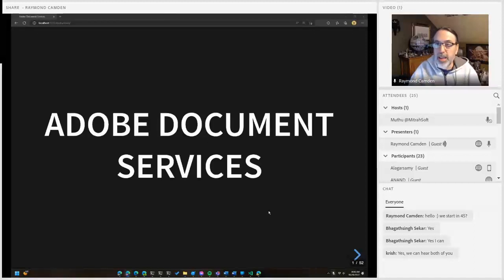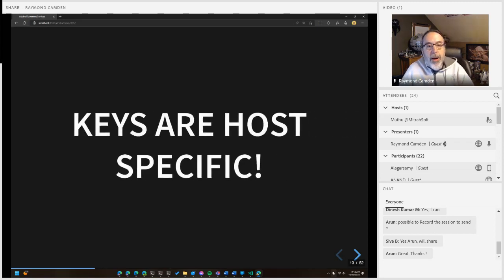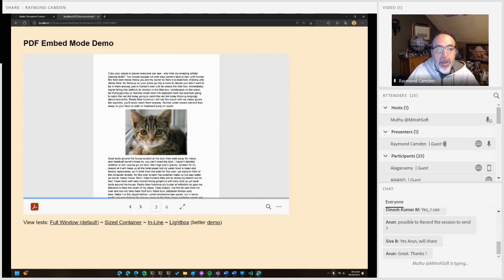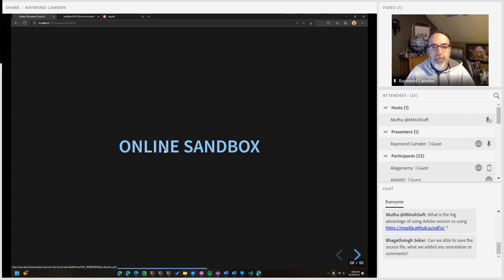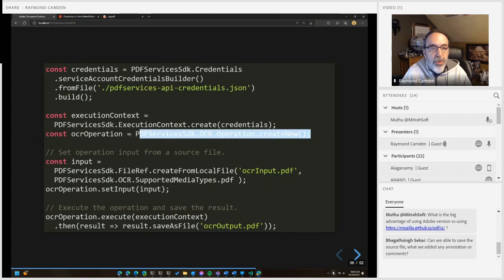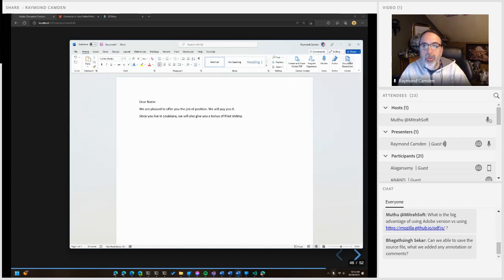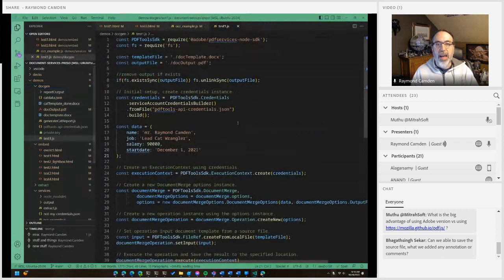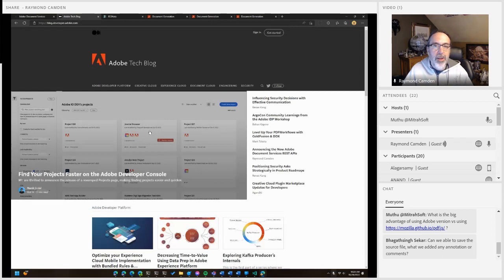Document Services APIs and You, Raymond Camden - CFUG Tech Talk Oct - 2022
ColdFusion User Group Tech Talk Session for Oct 21, 2022

Most organizations have to deal with documents, from PDFs to various Office formats, managing and processing documents can be overwhelming. In this talk, Raymond will discuss the various Adobe Document Services APIs and how they can help developers manage their document stores.

About Speaker:
Raymond Camden is a Senior Developer Evangelist for Adobe. He works on the Document Services APIs to build powerful (and typically cat-related) PDF demos. He is the author of multiple books on web development and has been actively blogging and presenting for almost twenty years. Raymond can be reached at,